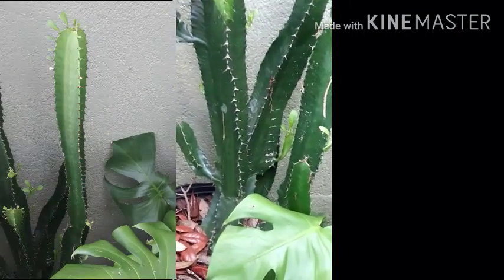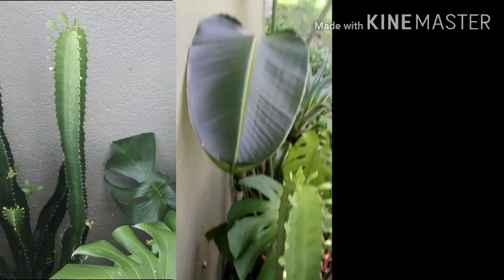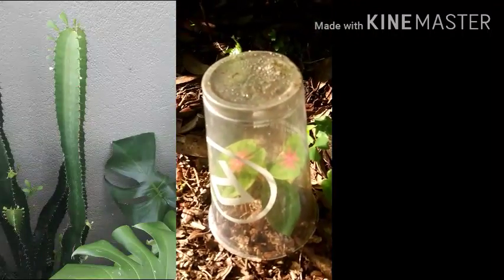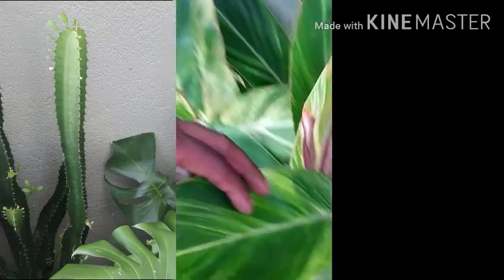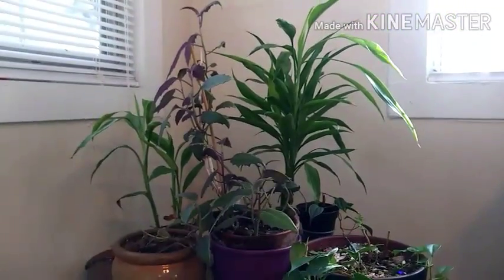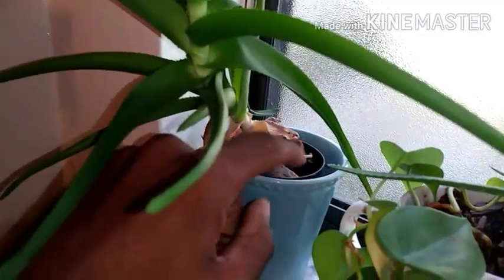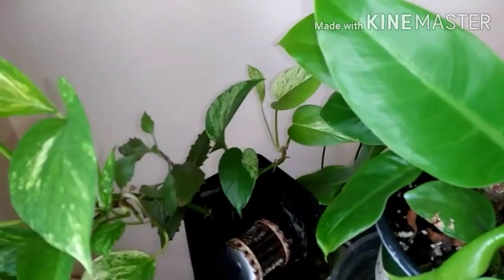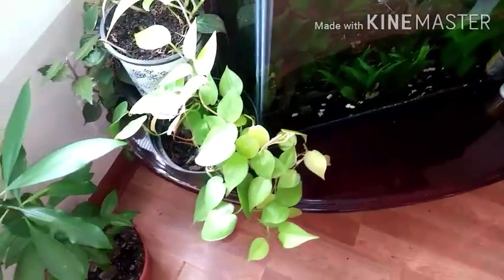Euphorbia New Growth/2020 Plant Tour at Old Apartment under Moms care.